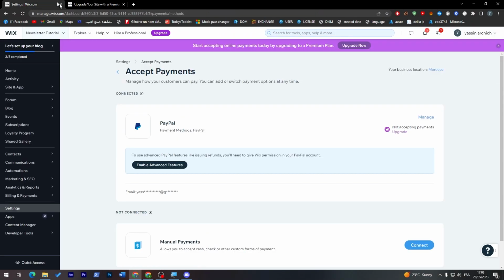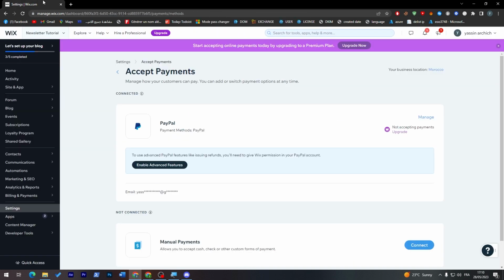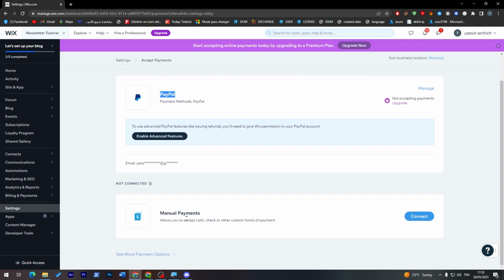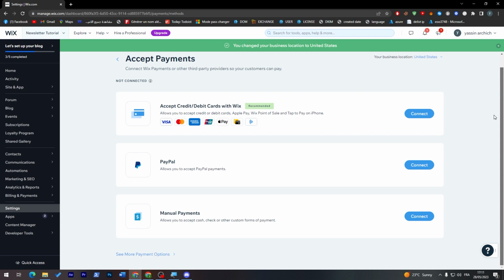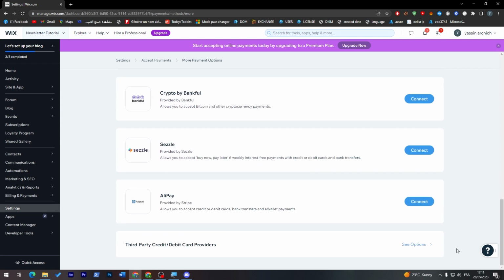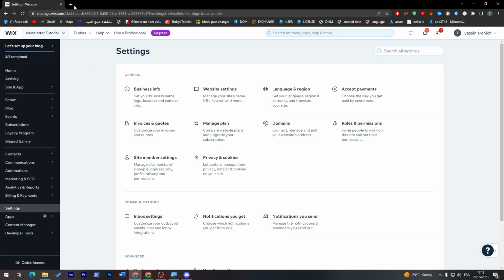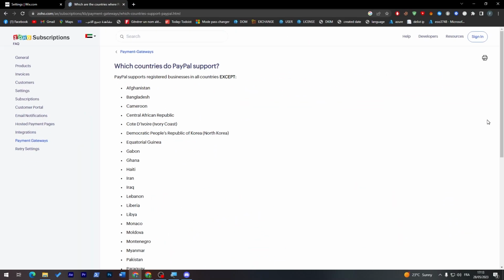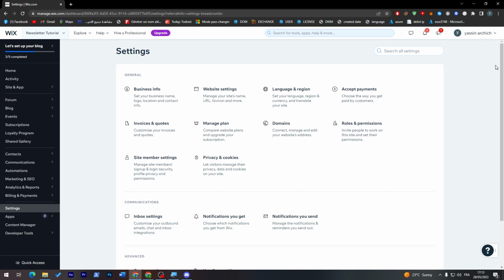How To Add Crypto Payments To Your Wix Website 2025! (Full Tutorial)